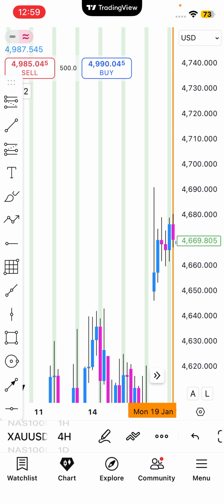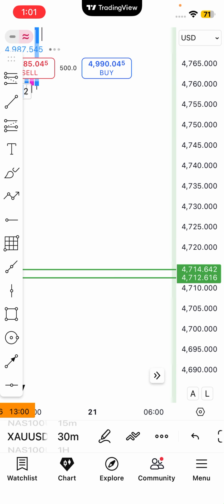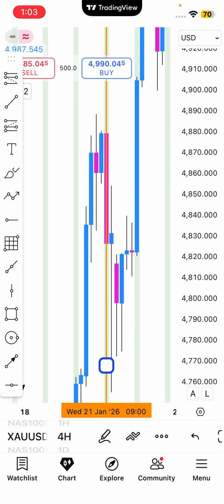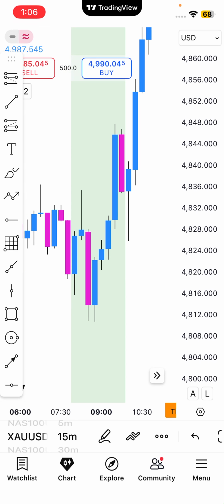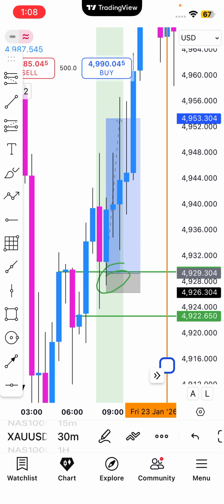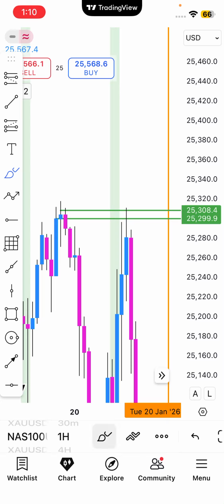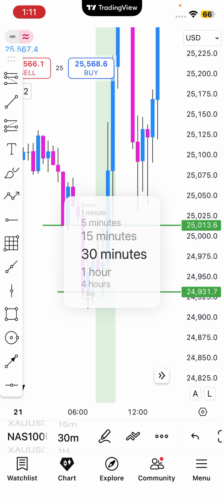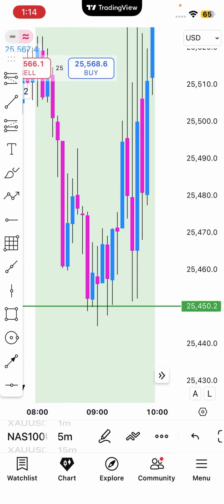Gold & NASDAQ Weekly Recap – The Setups That Actually Worked | Jan 19–23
🚀 JOIN THE LIVE COMMUNITY

WEEKLY BREAKDOWN: [January 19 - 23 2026]
Every week I break down exactly what happened on Gold and NASDAQ during the New York session — the setups, the mistakes, and the lessons traders can take from it.

The goal of this series is simple:
Show traders what real trading looks like — not the highlight reel.